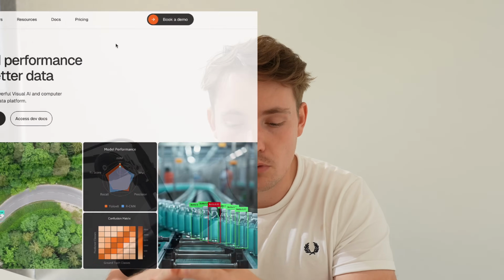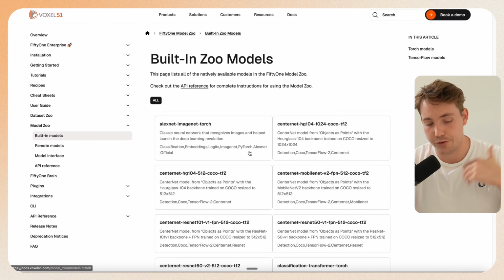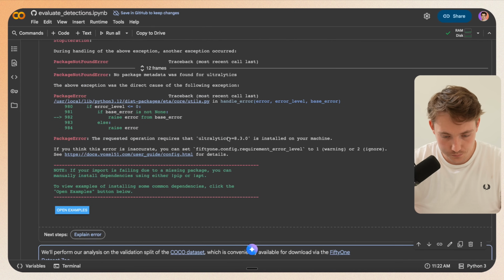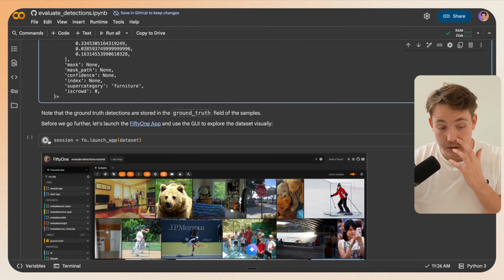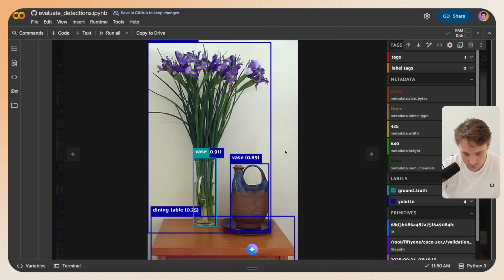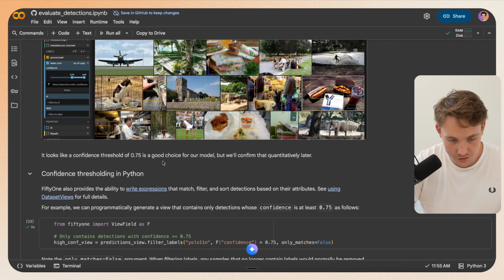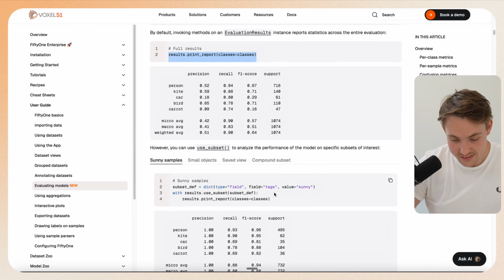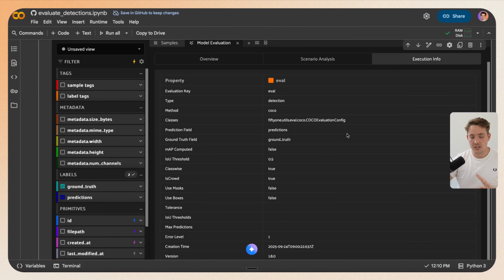How To Evaluate Computer Vision Models and Data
Inside my school and program, I teach you my system to become an AI engineer or freelancer. Life-time access, personal help by me and I will show you exactly how I went from below average student to making $250/hr. Join the High Earner AI Career Program (PRICES WILL INCREASE SOON)

In this video 📝 we are going to take a look at how you can evaluate your computer vision models and data with the fitfyone framework. A nice platform and app you can launch to visualize your data and model predictions but also run evaluations and comparisons. Everything is in the data.

Timestamps:

00:00 – Introduction
00:36 – Voxel51 Website Review
01:20 – Jupyter Notebook | Evaluate Detections
02:15 – Voxel51 Documentation Review
03:55 – Jupyter Notebook | Evaluate Detections (Continued)